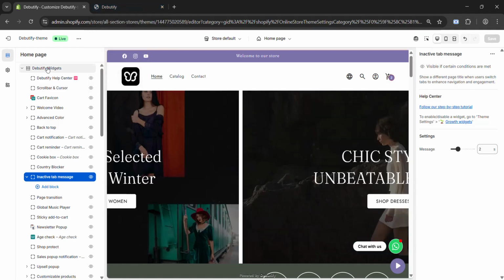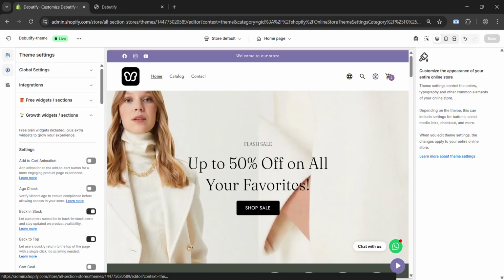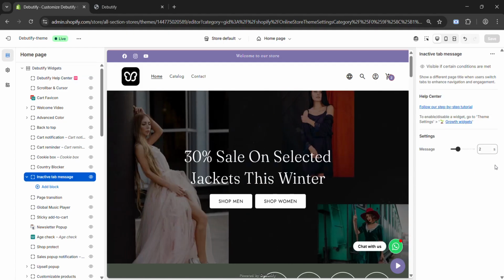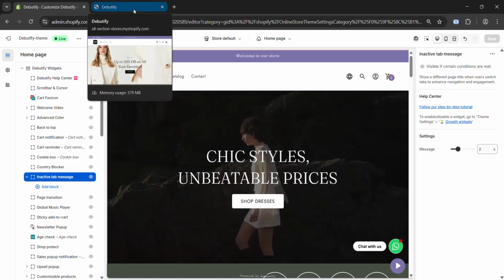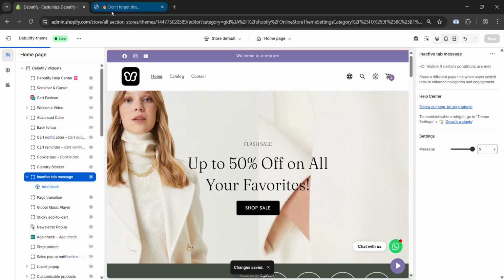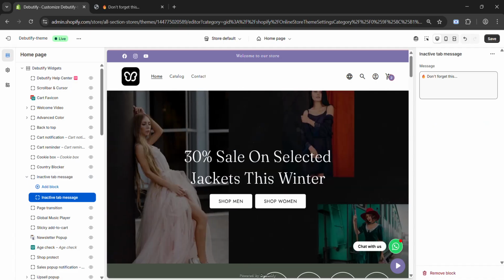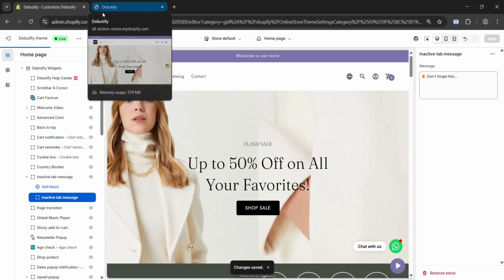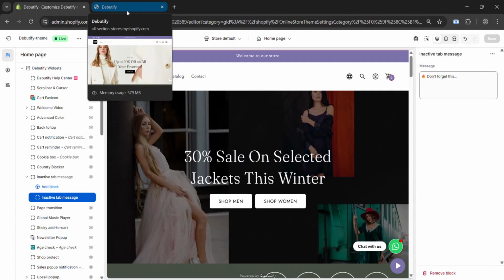Debutify Theme: Inactive Tab Message Widget | Shopify Conversion Booster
Tools I recommend:
AI

Recover lost sales and engage visitors with the Inactive Tab Message Widget in the Debutify theme Version 8.8.

🎥 In this video, I’ll show you how to set up and customize the Inactive Tab Message Widget, which displays a message to users when they switch tabs or become inactive. This helps grab attention, reduce bounce rates, and encourage visitors to return to your store — all with zero coding required.

This Debutify widget is perfect for increasing engagement and turning window shoppers into buyers by reminding them about your products right when they’re about to leave.

⭐ What’s Inside This Video:

✔ How to access the Inactive Tab Message widget in Debutify
✔ Full demo of customization options and text settings
✔ Tips for crafting messages that convert
✔ How to match the widget style to your store’s branding
✔ Quick setup with no coding needed

🎯 This Video Helps to:

Ecommerce marketers
Beginners (no coding needed)
Anyone looking to reduce cart abandonment and bounce rates

🔧 AI Tools Featured:
• .Storedomains →